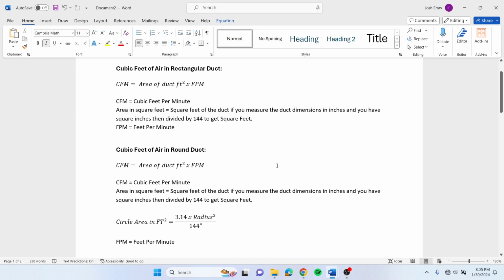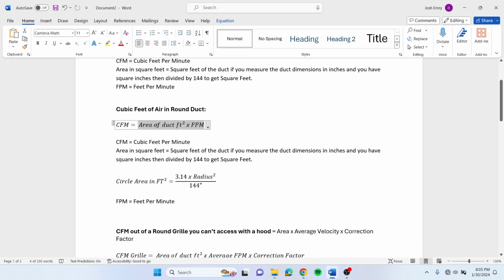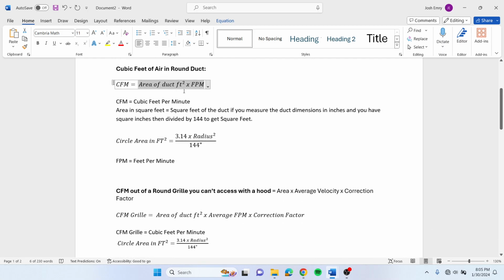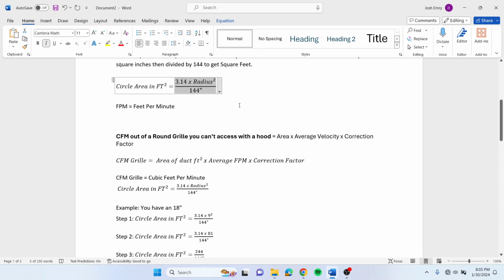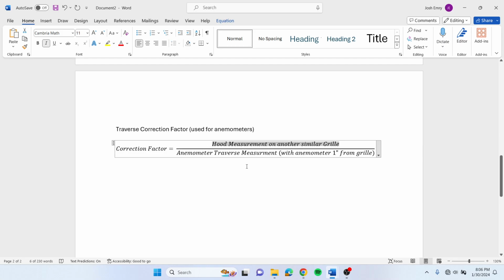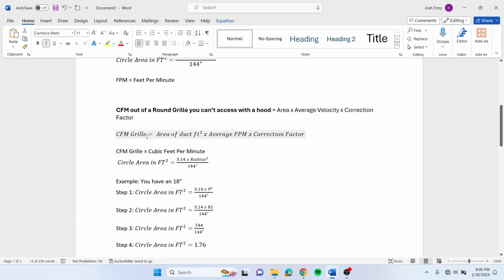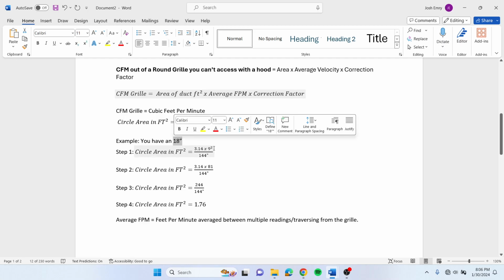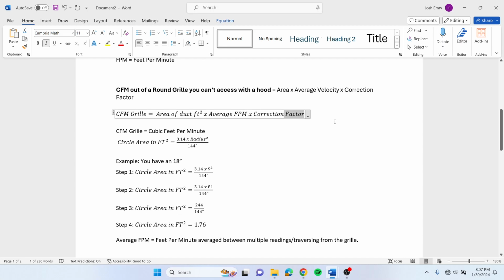HVAC CFM Rectangular Duct VS Round Duct Formulas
Cubic Feet of Air in Rectangular Duct:

CFM= 〖Area of duct ft〗^(2 ) x FPM

CFM = Cubic Feet Per Minute
Area in square feet = Square feet of the duct if you measure the duct dimensions in inches and you have square inches then divided by 144 to get Square Feet.
FPM = Feet Per Minute

Circle Area in 〖FT〗^2=(3.14 x 〖Radius〗^2)/144"

CFM out of a Round Grille you can’t access with a hood = Area x Average Velocity x Correction Factor

CFM Grille= 〖Area of duct ft〗^(2 ) x Average FPM x Correction Factor

CFM Grille = Cubic Feet Per Minute

Example: You have an 18”
Step 1: Circle Area in 〖FT〗^2=(3.14 x 9^2)/144"

Step 2: Circle Area in 〖FT〗^2=(3.14 x 81)/144"

Step 3: Circle Area in 〖FT〗^2=244/144"

Step 4: Circle Area in 〖FT〗^2=1.76

Average FPM = Feet Per Minute averaged between multiple readings/traversing from the grille.

Traverse Correction Factor (used for anemometers)

Correction Factor=  (Hood Measurement on another similar Grille)/(Anemometer Traverse Measurment (with anemometer 1" from grille))